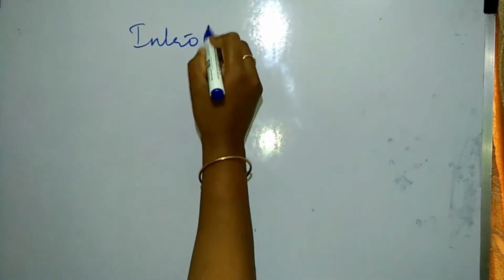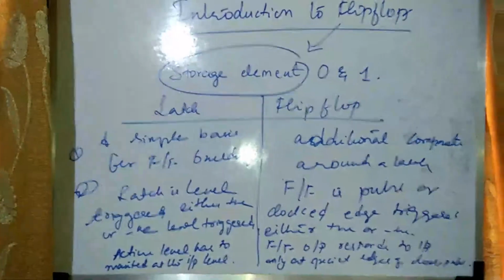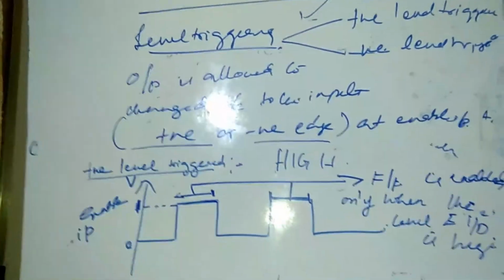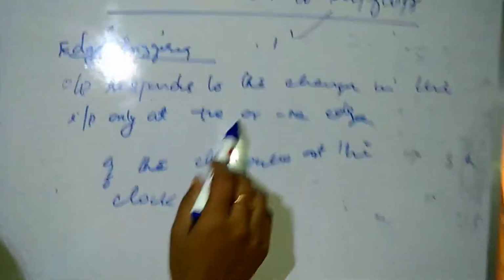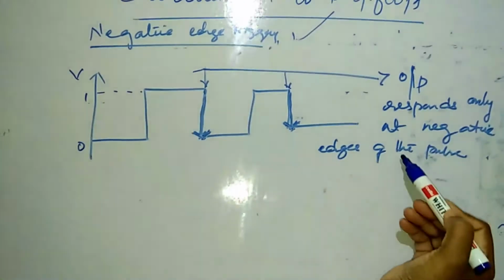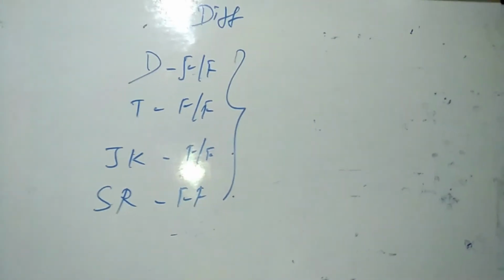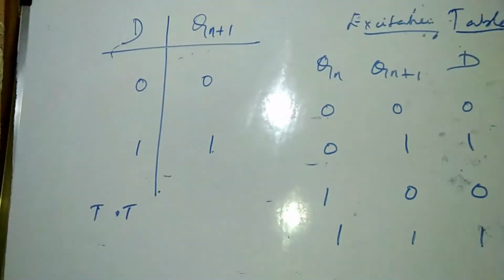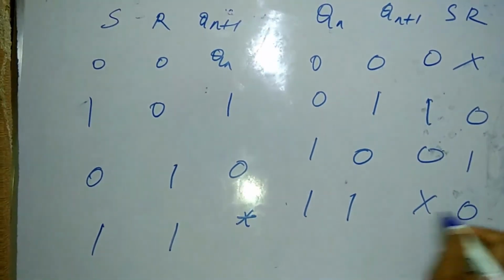Introduction to flip flops